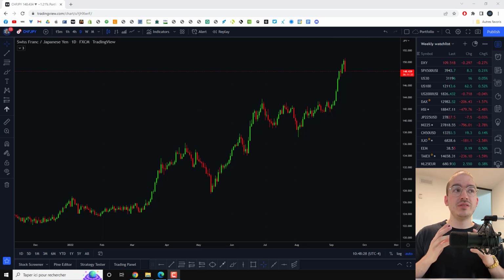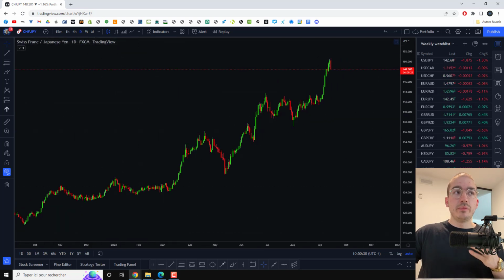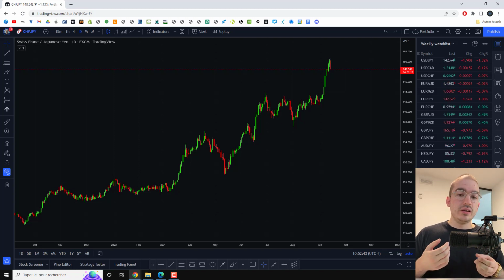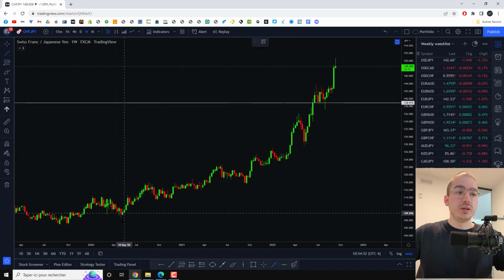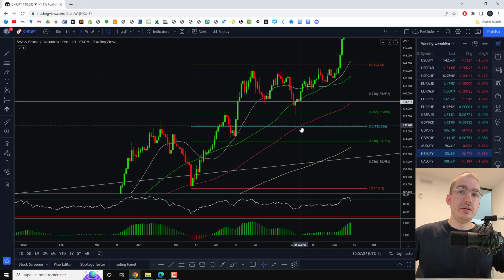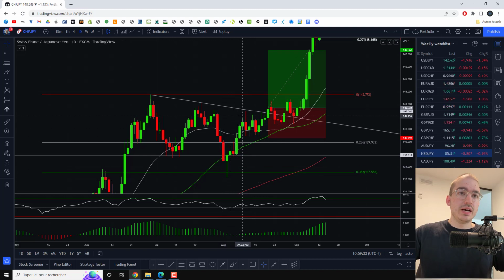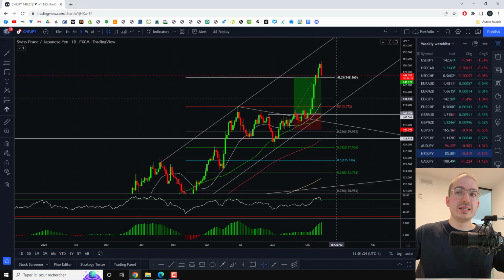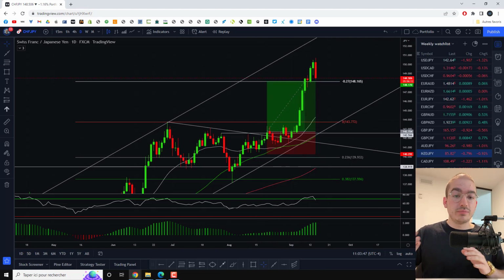Making Money On The Forex Market | CHFJPY Trade Breakdown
Hey guys!! In this new video, I explain a trade that I took recently on CHFJPY and break down everything that you need to know about it!

SNAP → tonyb342